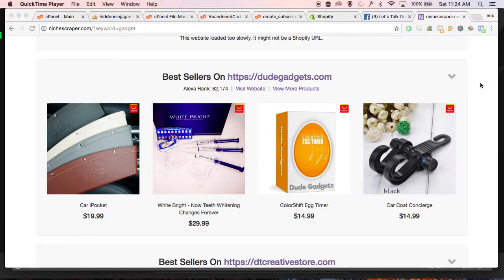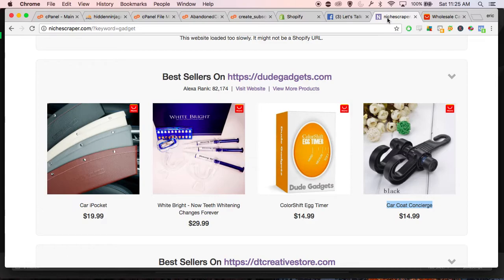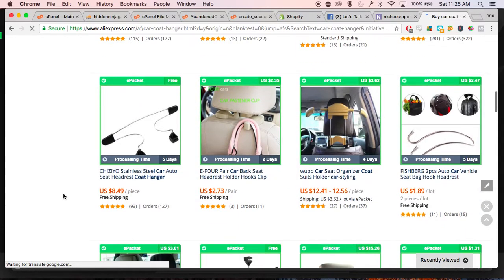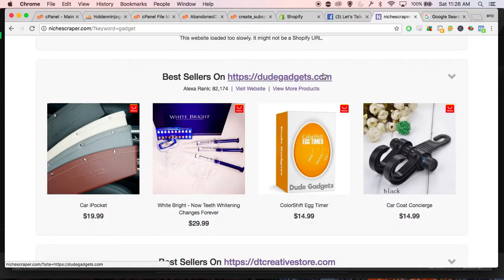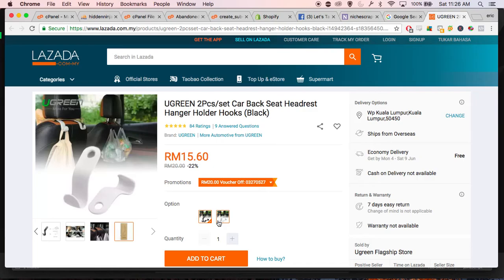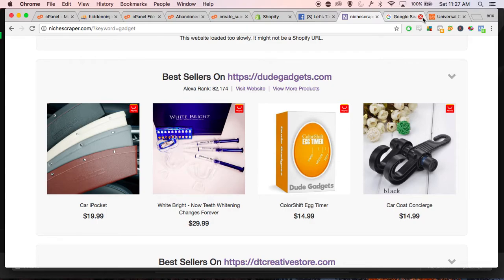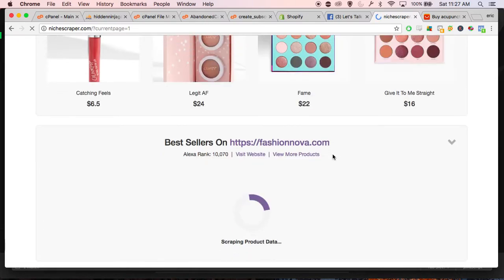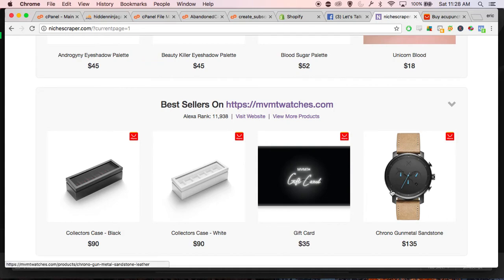How to find a supplier for products that aren't on Aliexpress!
This video shows you what to do if you find a product you like on NicheScraper.com but can't find it on Aliexpress.